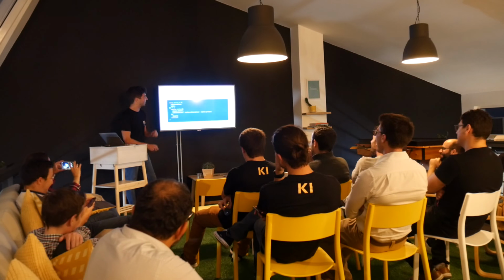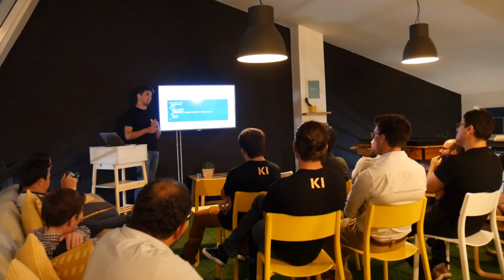Mistakes I made writing React/Redux Applications - Alexandre Santos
Talk given in require('lx') javascript meetup